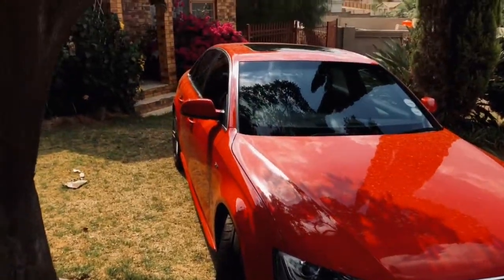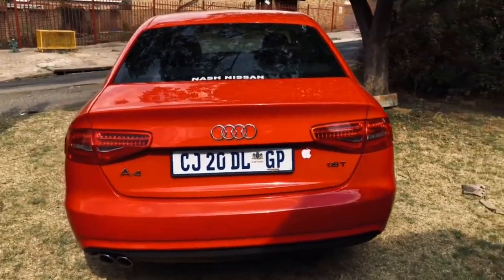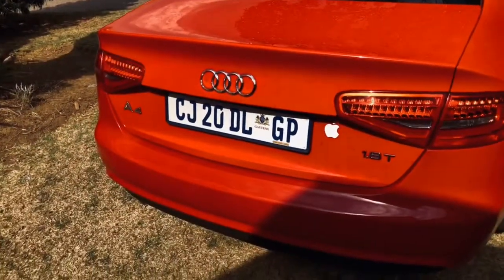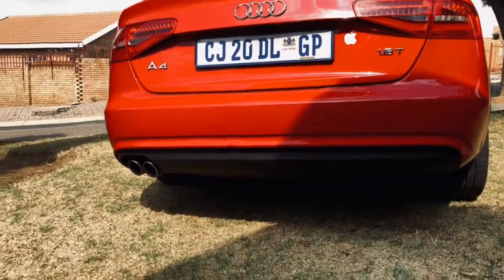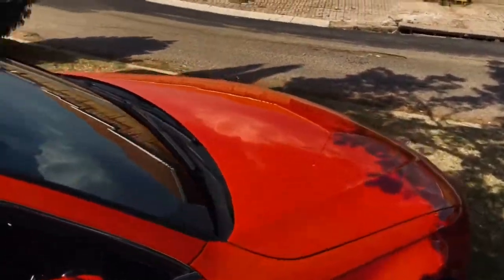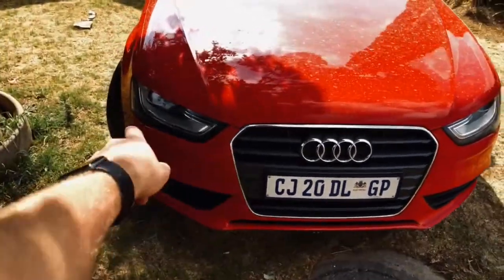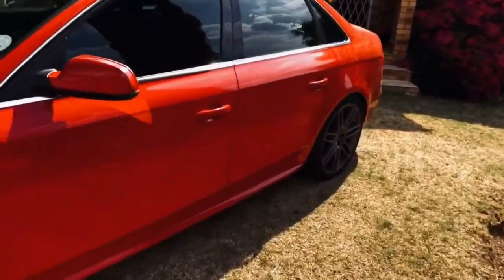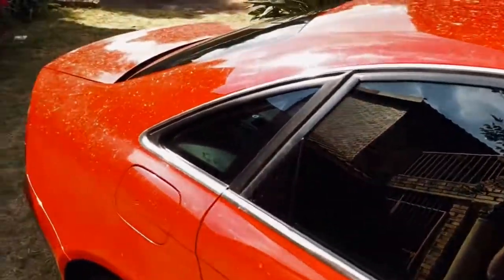Audi A4 B8/B8.5 First Upgrades (s-line)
Hello everyone
In this video we’re discussing different types of cosmetic upgrades along with a few performance upgrades that can be done on your stock A4.

These include
- Boot spoiler
- quad pipe exhaust upgrade
- diffuser upgrade
- blacked out/ debadged badges
- smoked tinted tailights/headlights
- rims
- front bumper lip
- RS style grill
- fog light trim covers
- vehicle/roof wrapping
- Level 2 software enhancements
- K&N filter

(My vehicle: 2013 Audi A4 1.8Tsfi S-Line Red)